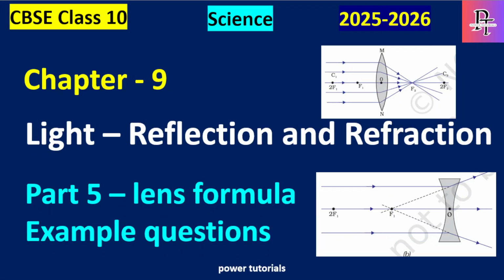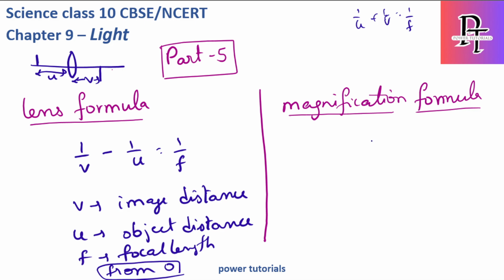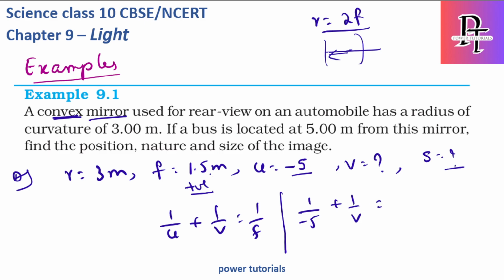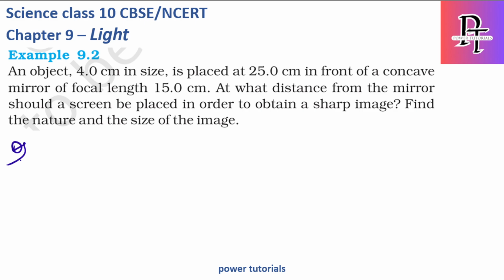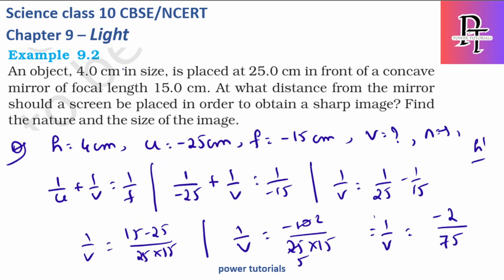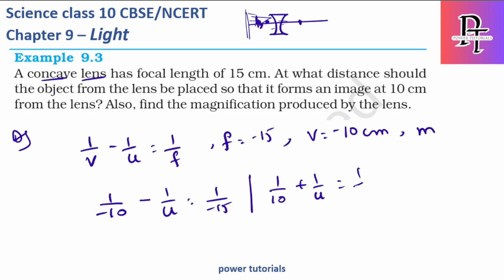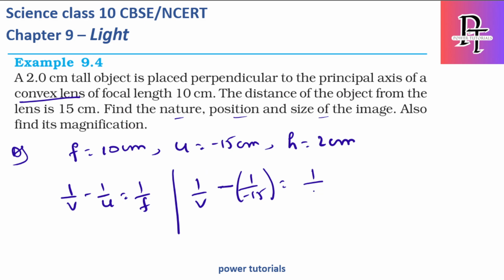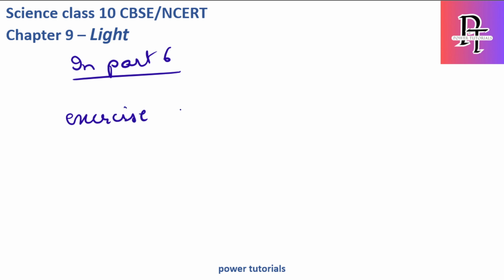Master light chapter with clear explanation || part 5 || power tutorials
Master light chapter with clear explanation || part 4 || light || power tutorials
What are concave and convex lens
example questions of light chapter
power of lens
magnification formula

Timestamp
00:20 - Recap of previous parts
02:16 - Lens formula
03:20 - Magnification formula
04:30 - power of lens
06:12 - Example 9.1
10:37 - Example 9.2
15:37 - Example 9.3

Maths Chapter 1 Real numbers